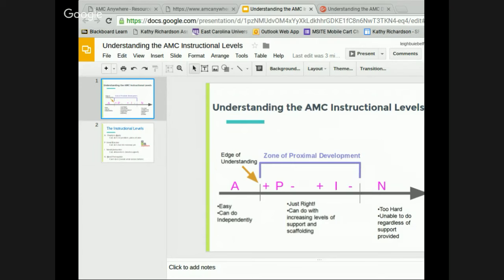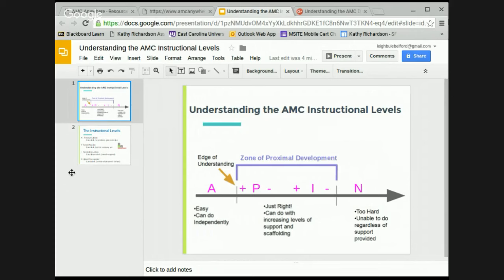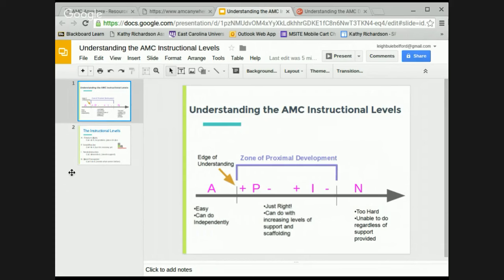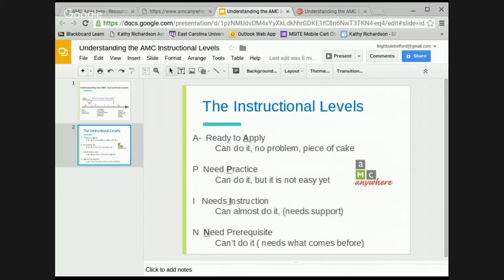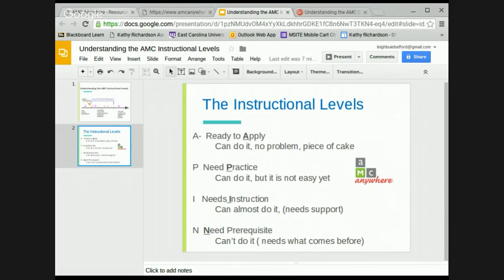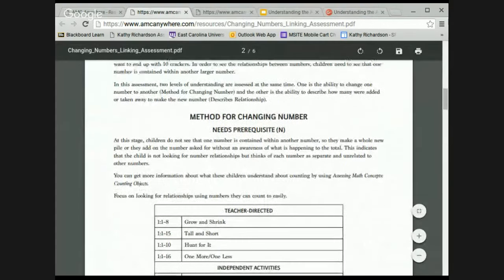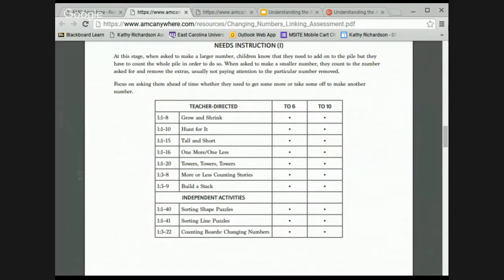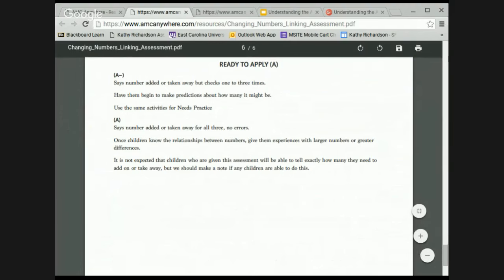Understanding the AMC Data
This video will help you better understand the data created by AMC.